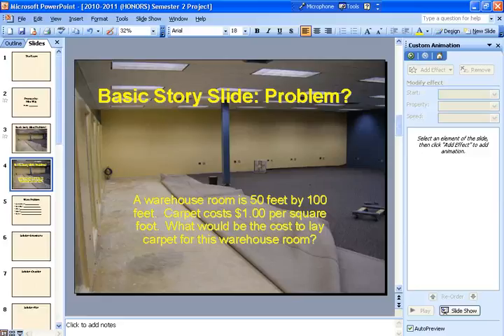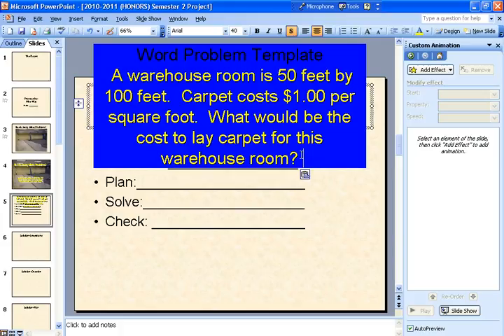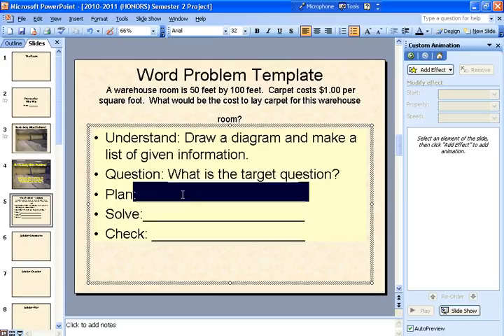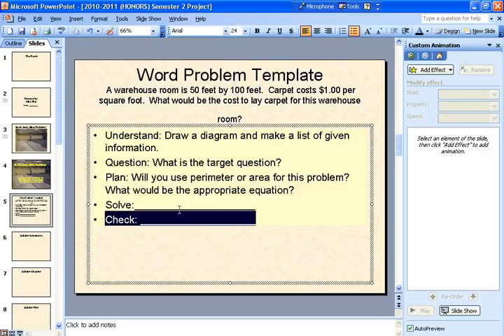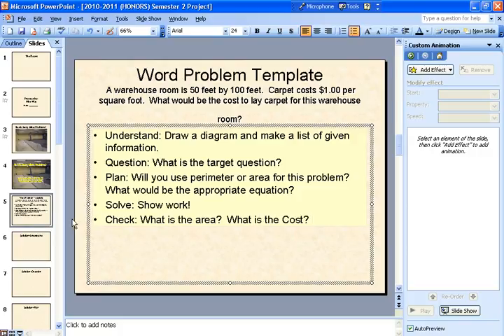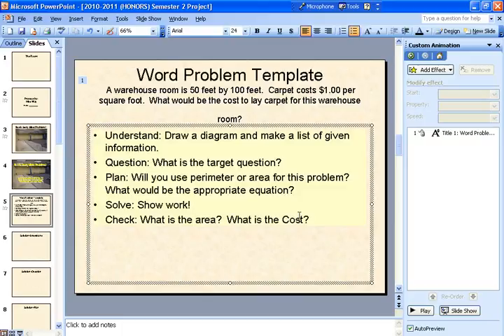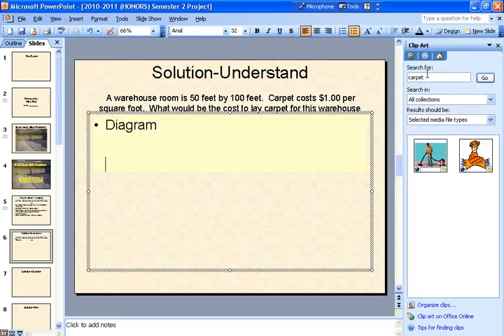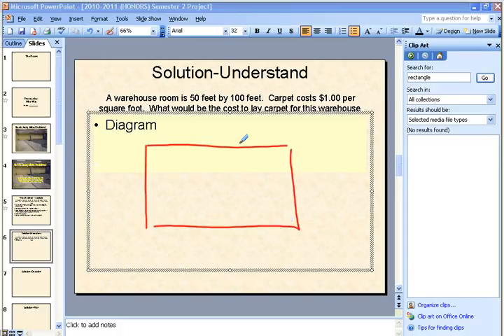Screencast by weikaili from Screenr.com